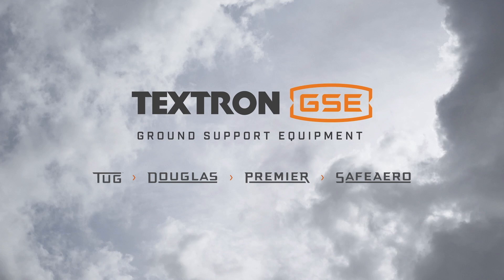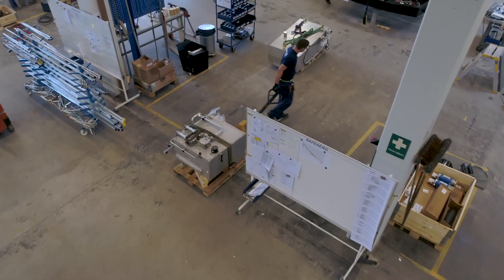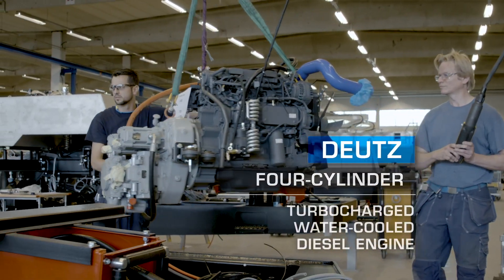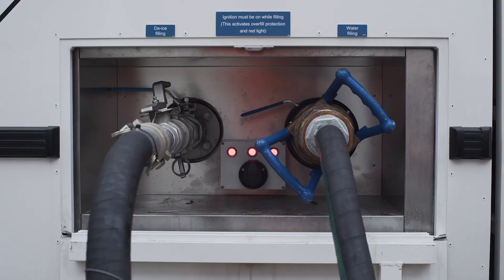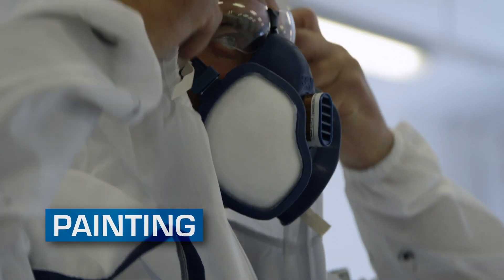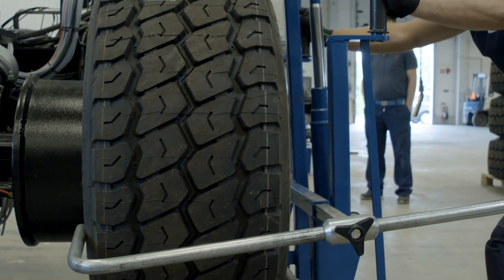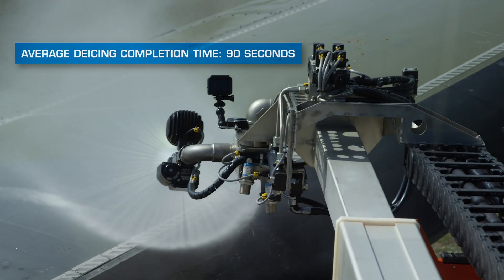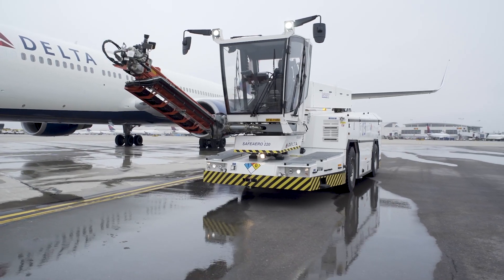Safeaero 220 - How Do You Make That?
Learn how the Safeaero 220 is manufactured in Textron GSE's Trelleborg, Sweden Facility